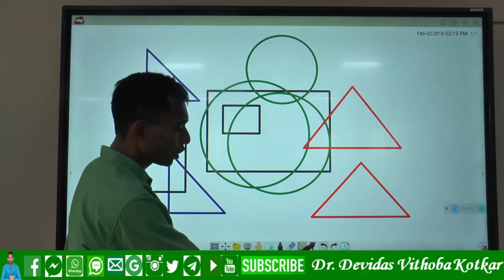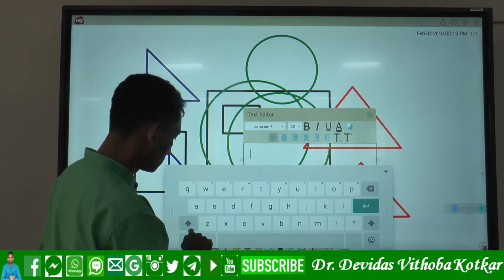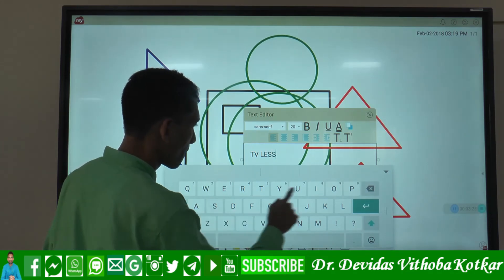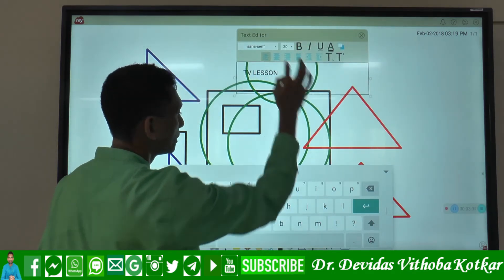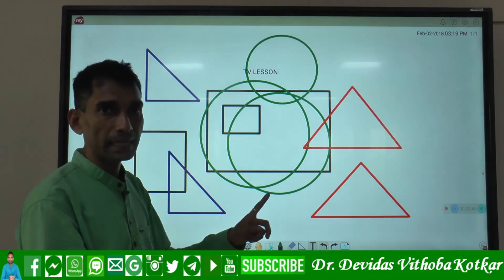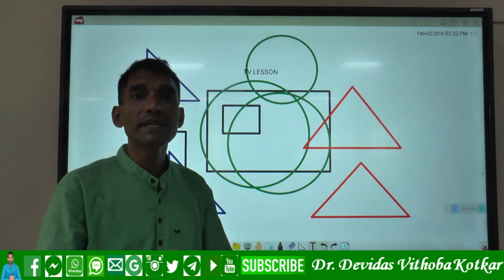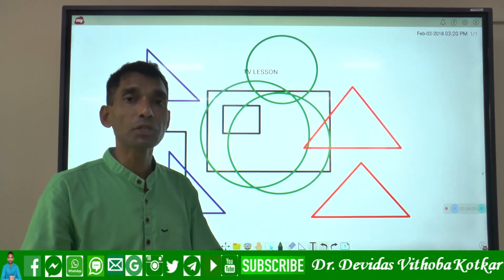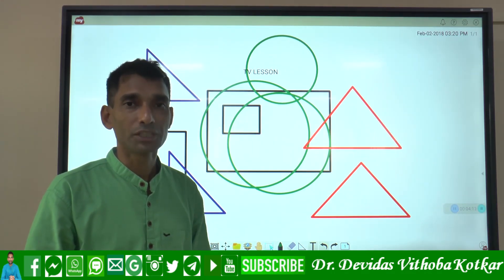How To Use Digital Board | Effective ICT Tool in Education @dr.devidasvithobakotkar1666 Sattari Goa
II Pedagogy of Science II Devidas Kotkar II Sattari II Goa

Key Concepts
Pedagogy of Science
Module of Science
Teaching Science
Learning Outcomes
Learning Strategies
Conceptual Learning
Mind Mapping
Teacher Centered Learning
Student Centered Learning
Constructivist Teaching & Learning
Class Participation